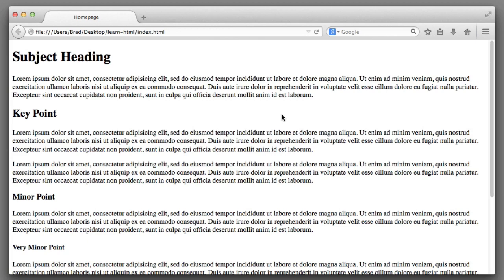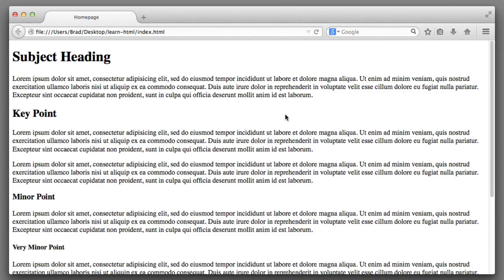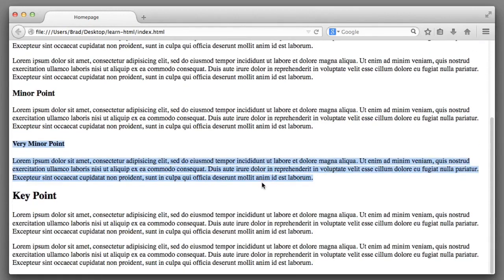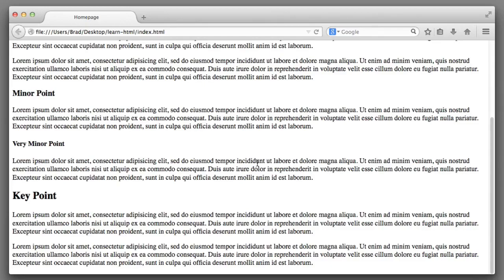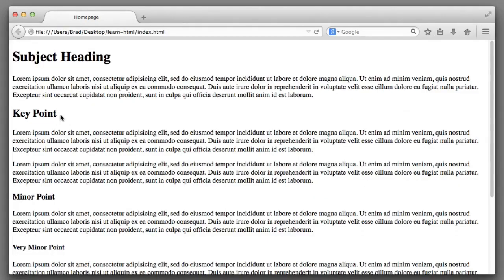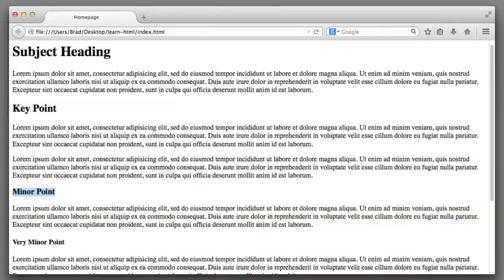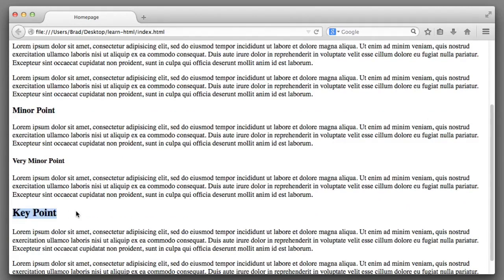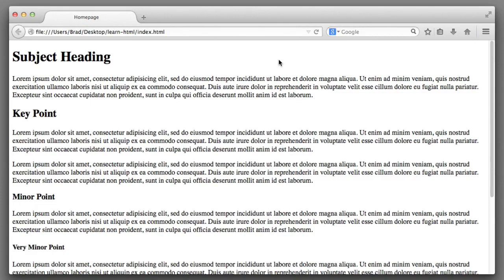12 HTML Headings